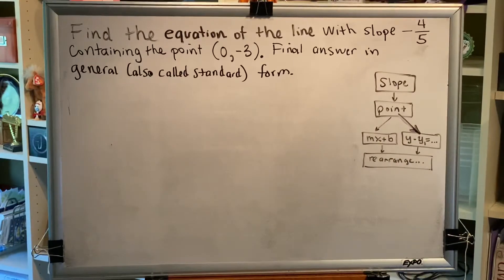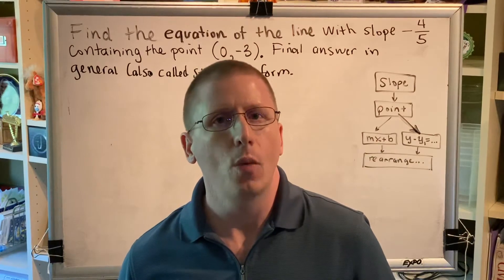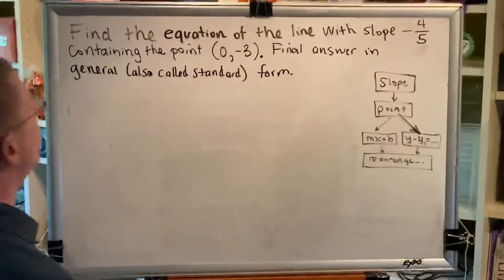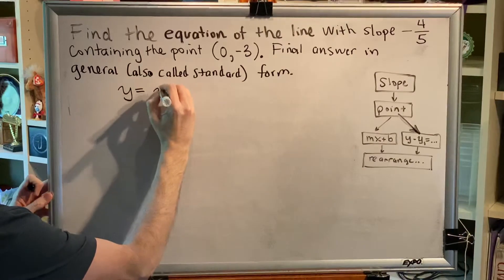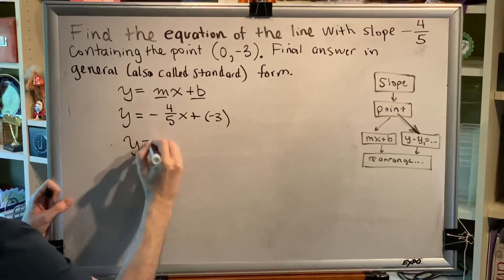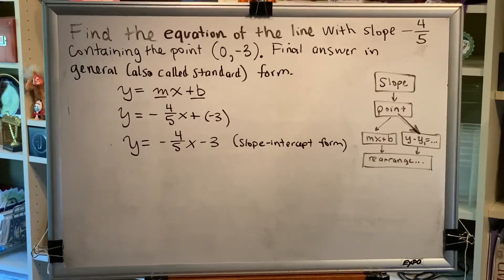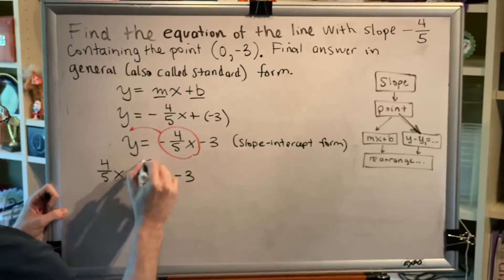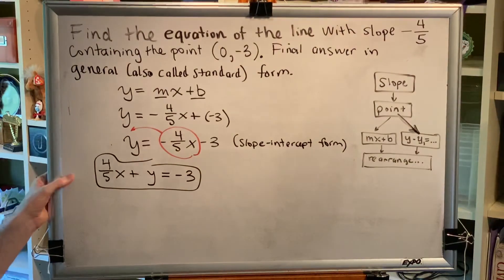Properties of Tilted or Slanted Lines (Part 6)